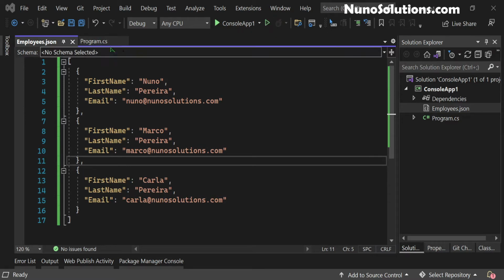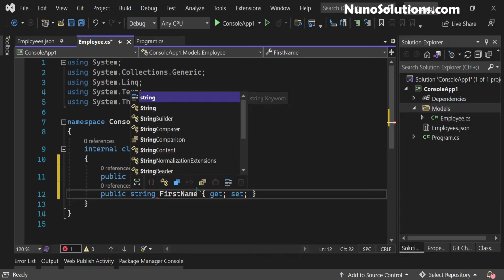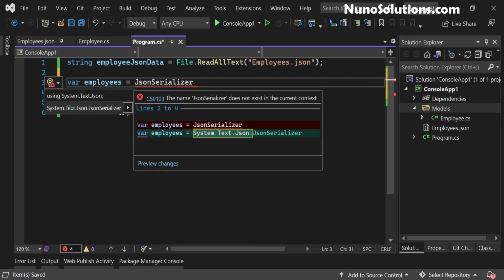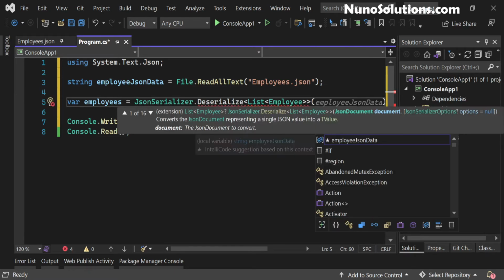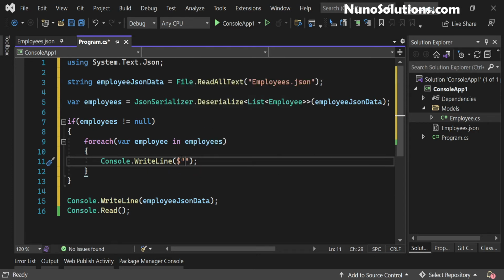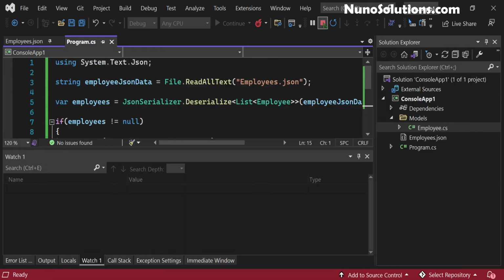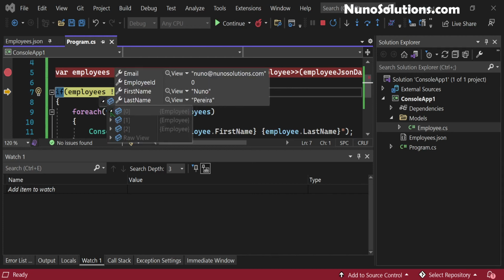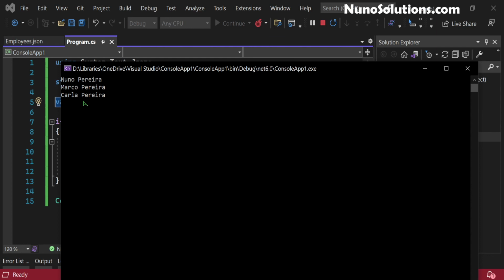C# - Deserialize JSON to List of Employee Objects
In this episode, I show you how to deserialize JSON string into a list of Employee objects and display them on the console screen.